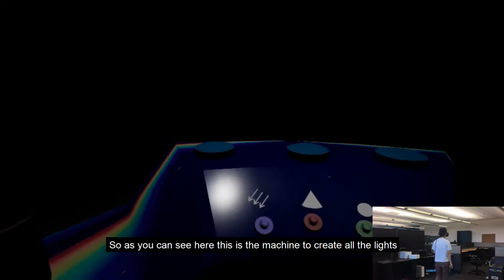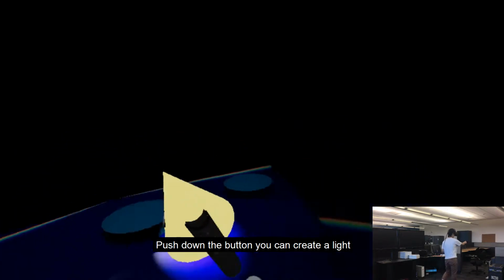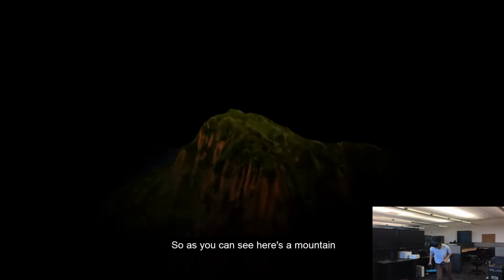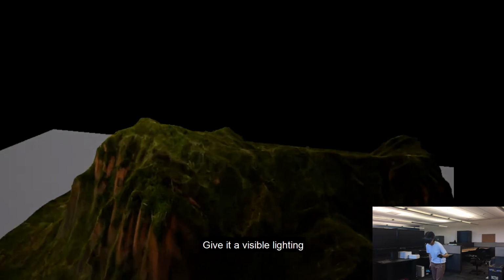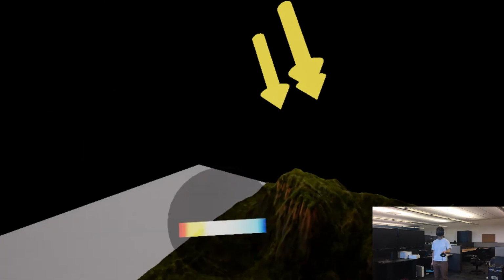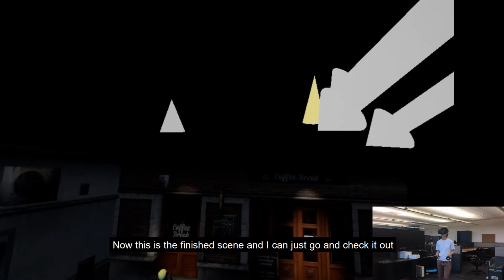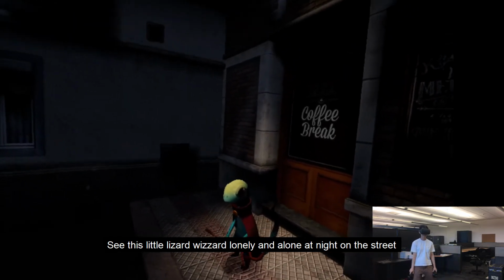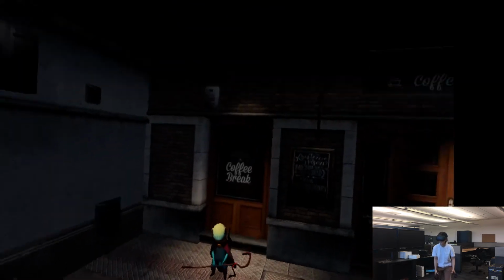VR Interactive Lighting Design Demo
I did this small project with Unreal Engine 4.

Credits for the models from Sketchfab:
Batman 1989 by Adam Beamish
Lizard Mage by Enalrem
Worldmachine Terrain by Hannes Delbeke
Snowman "Axel" by nedo
Modular Environment by guillemvilah
Low Poly Cat by volkanongun
Easter island head by OSHBEGOSH